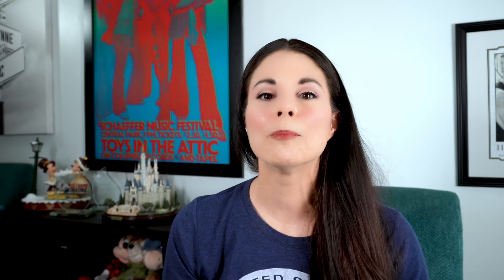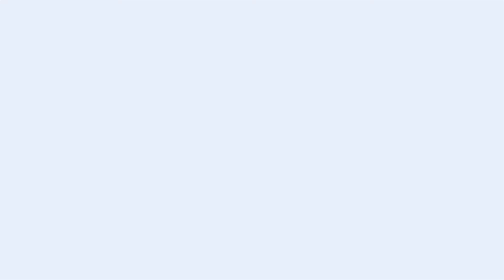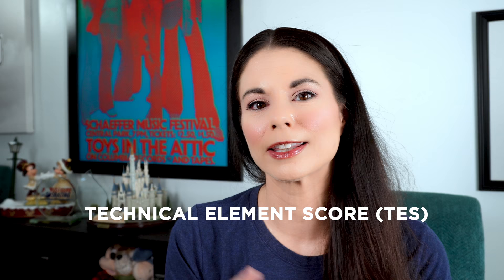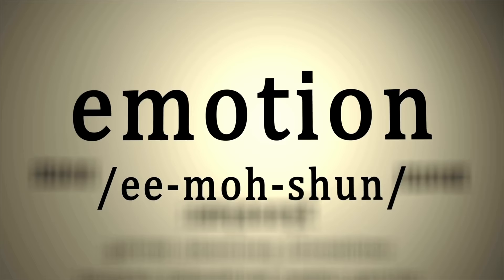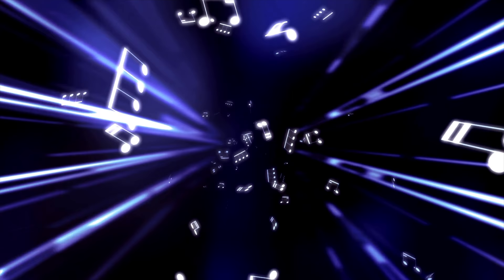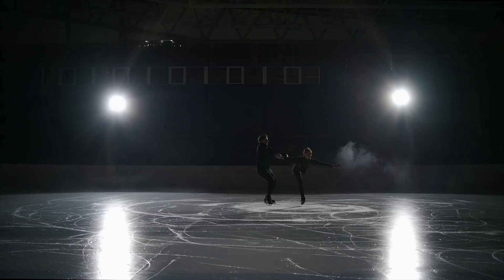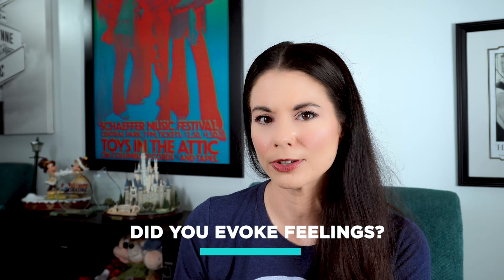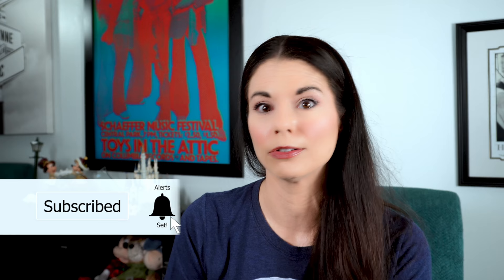IJS Component Scores in Figure Skating Interpretation of Music Timing for Ice Dance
In my last two videos on IJS components, I discussed Skating Skills and Performance as IJS Components. In this video, we're focusing on Interpretation (Timing for Ice Dance). Think of this in terms of feeling or an emotional reaction to an expressive and detailed performance. IJS demand a rigorous understanding of requirements and criteria for component marking. Competitive figure skating programs must allow for the execution of elements while performing a composition for the best overall results. Component marks are a critical part of that score. I'll provide you with important information that will assist you in maximizing your IJS Component Scores.

✅ Farmbox Direct: Save $10 off your first order with this